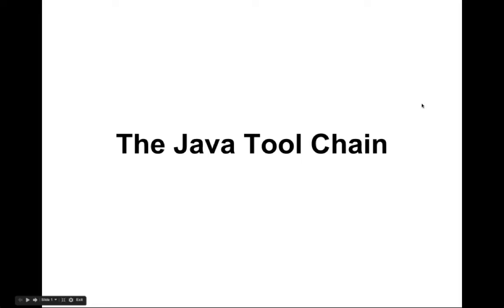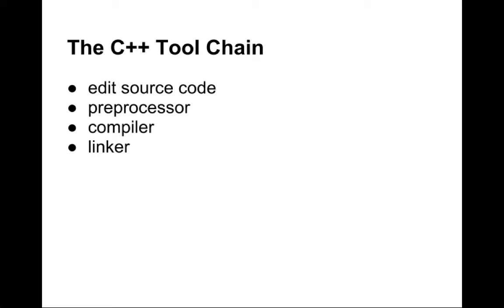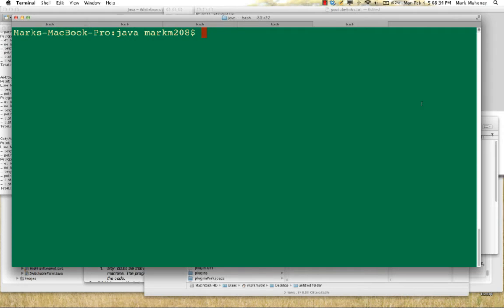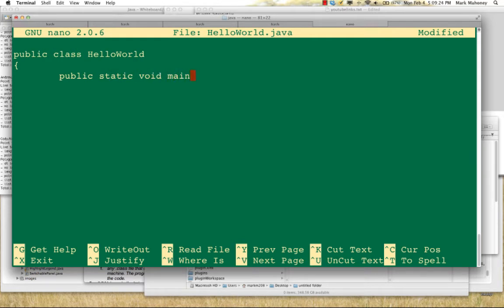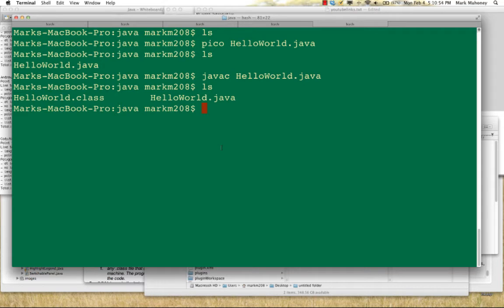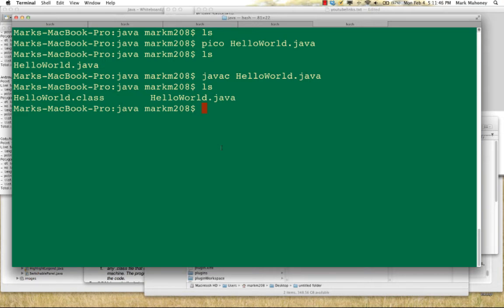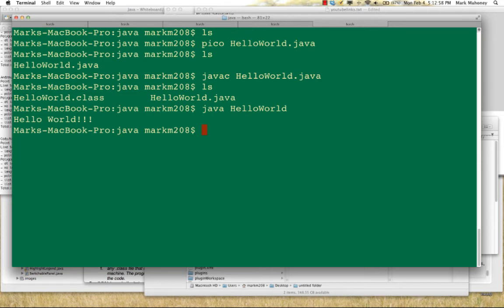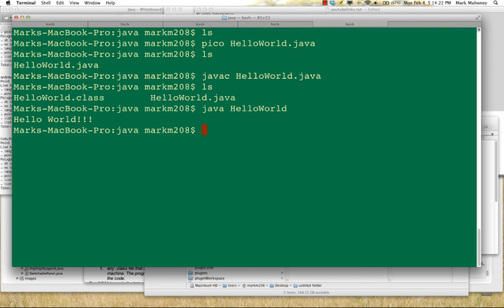04 Java Tool Chain